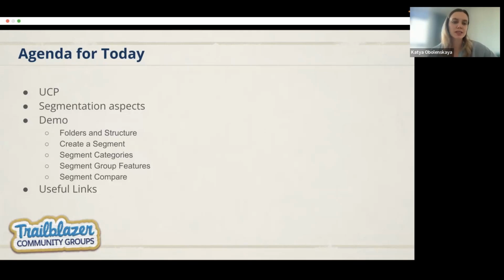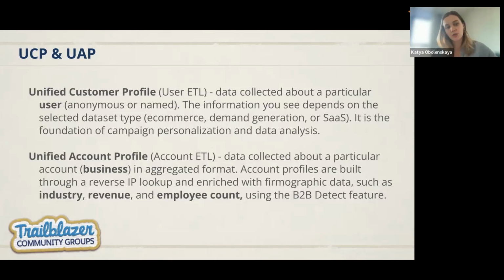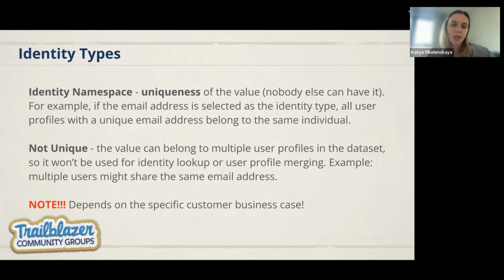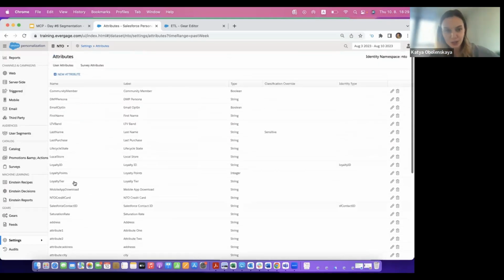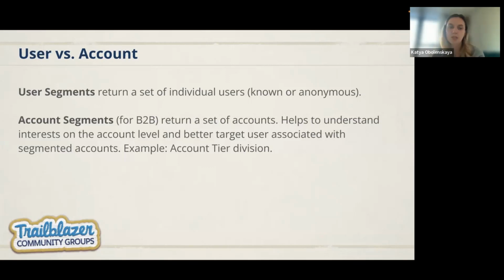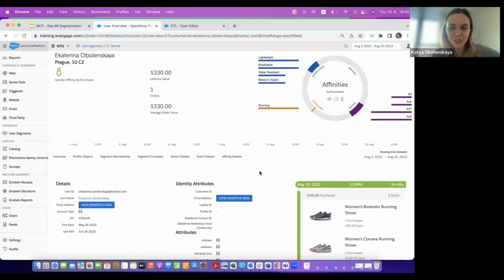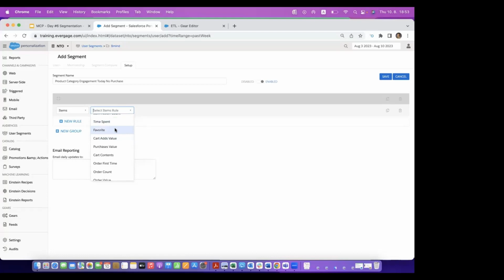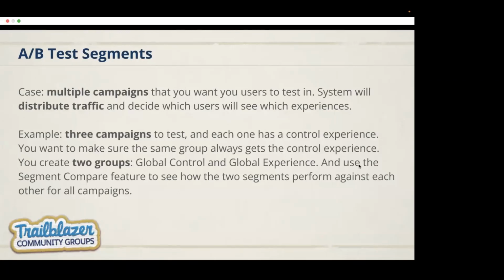Marketing Cloud Personalization - Day 6: Segmentation_Ekaterina Obolenskaya